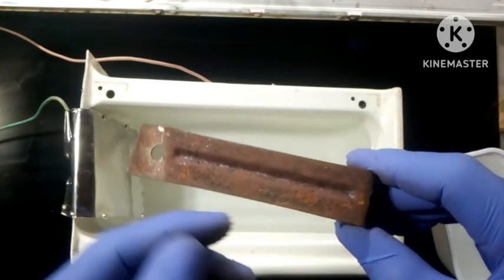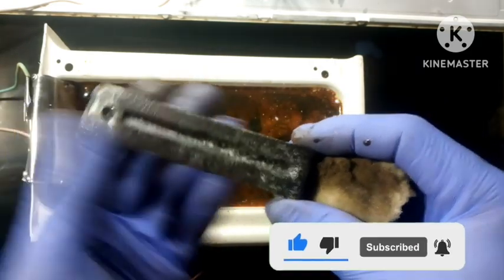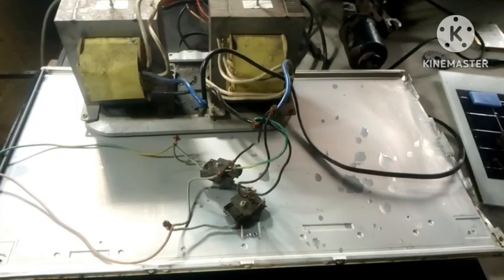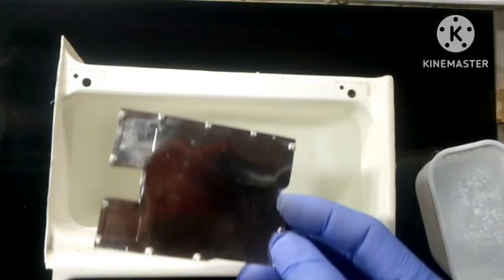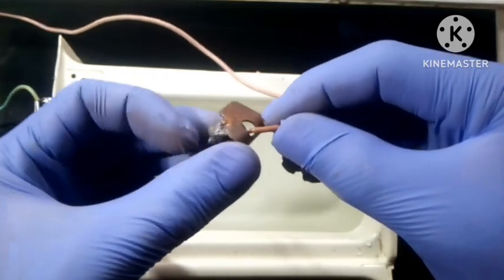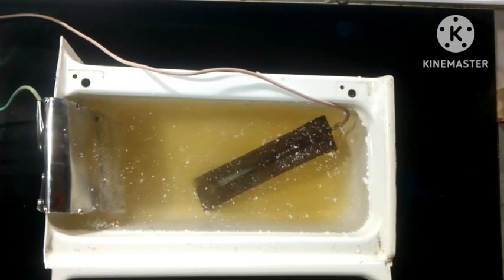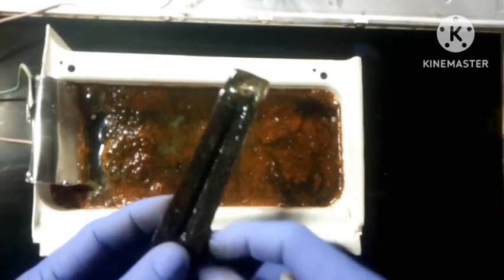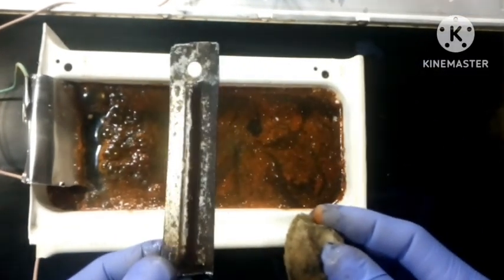Rust metal restoration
In this video I'm gonna show an easy step to derust iron by electrolysis method.